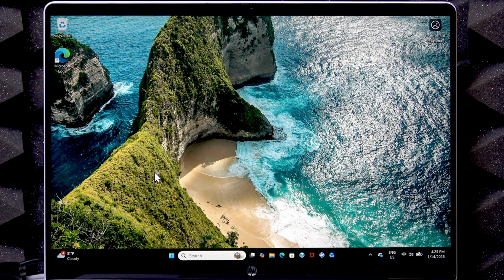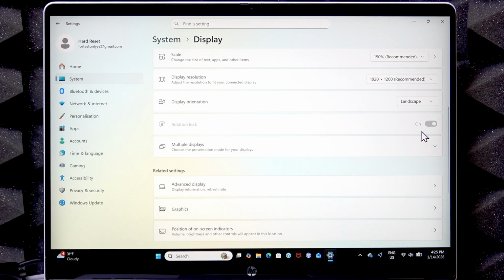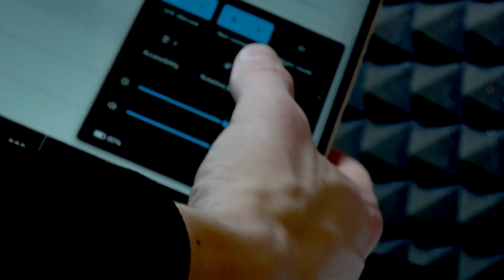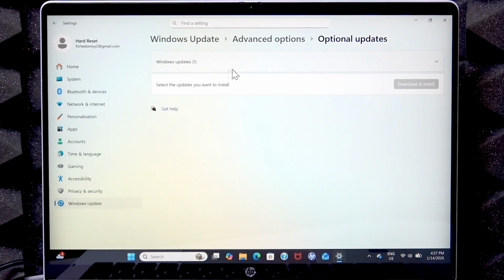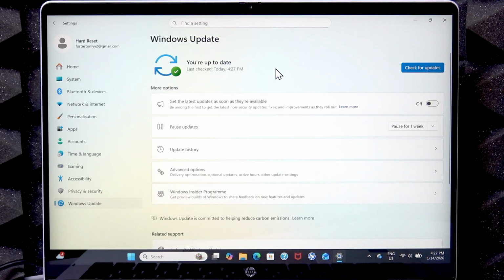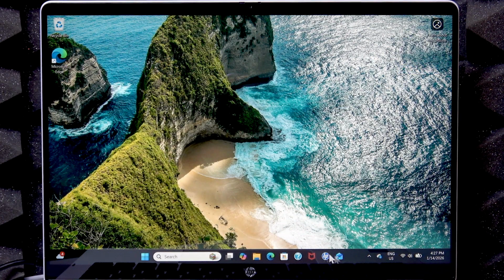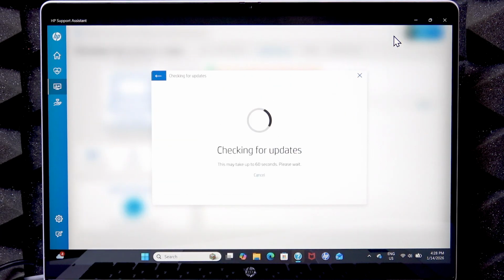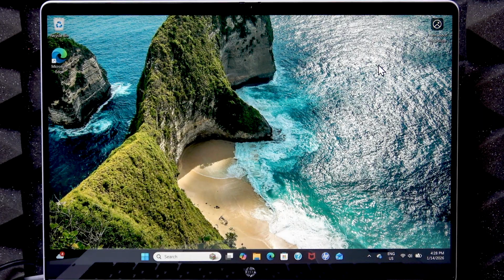HP OmniBook Flip 5 – How to Fix Screen Rotation Not Working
If the screen rotation or auto-rotation is not working on your HP OmniBook Flip 5, this video walks you through the easiest fixes step-by-step. You will learn how to check and toggle Rotation Lock in Settings, switch the device into tablet mode to re-enable rotation, use the Action Center shortcut, and update drivers via Windows Update (optional updates) and HP Support Assistant to restore the accelerometer driver. These steps fix most rotation problems without needing advanced tools.

How to fix screen rotation not working on HP OmniBook Flip 5?
How to enable auto-rotation on HP OmniBook Flip 5?
How to update the accelerometer driver on HP OmniBook Flip 5?

0:00 Intro – what to do when rotation isn't working
0:06 Open Start menu and go to Settings
0:16 System → Display → check Rotation Lock
0:36 Switch to tablet mode – rotate the hinge 360° to enable options
0:57 Use Action Center to toggle Rotation Lock
1:20 Check Windows Update → Advanced options → Optional updates for drivers
1:59 Open HP Support Assistant → Software & drivers → Refresh and install accelerometer driver
3:06 Restart the laptop and retest auto-rotation
3:37 Outro – subscribe, like, comment